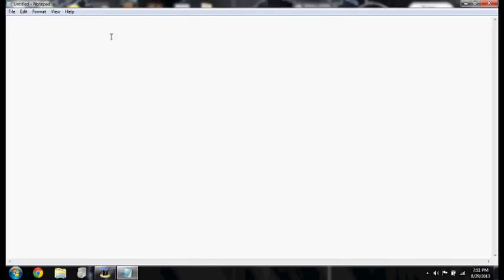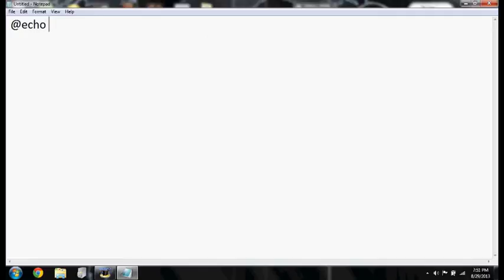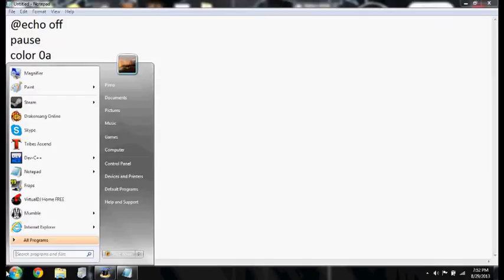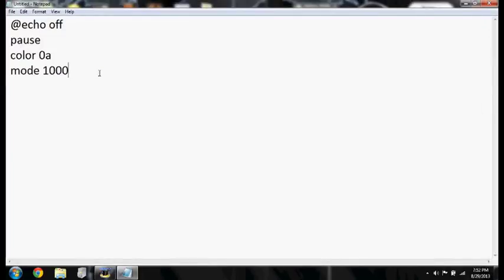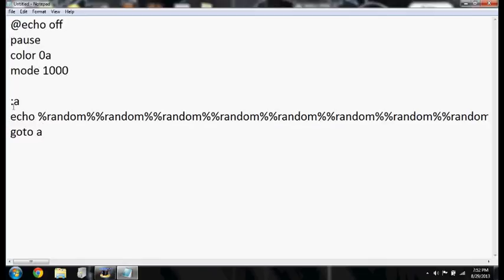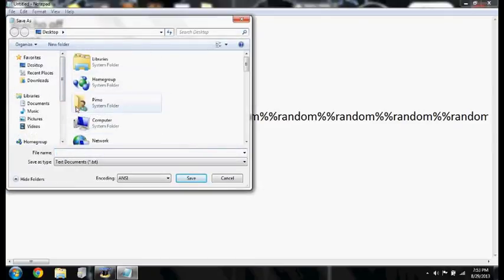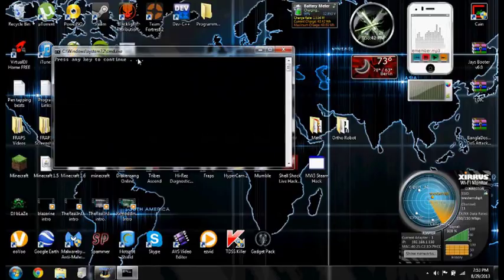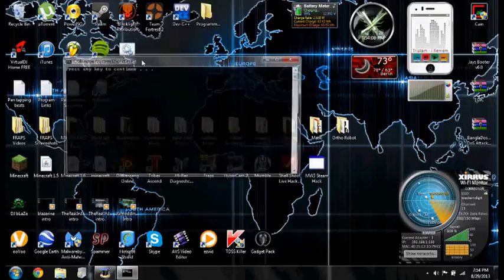How to make the Matrix Effect using NOTEPAD!! Easiest Way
see this video carefully